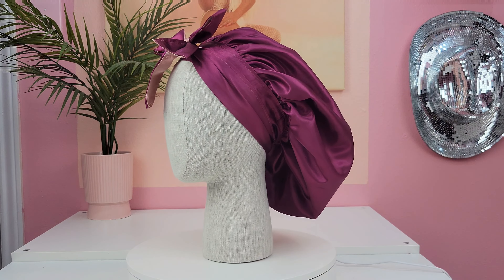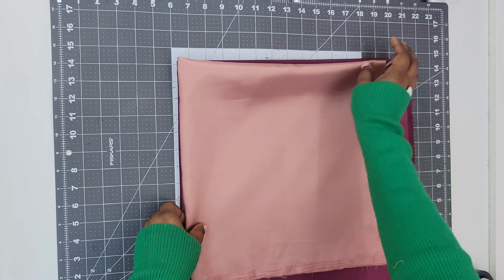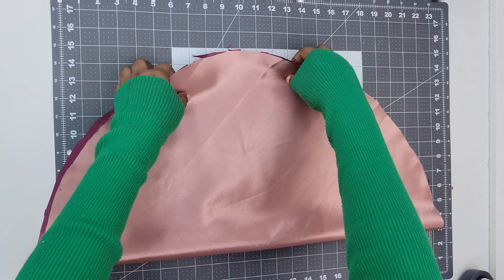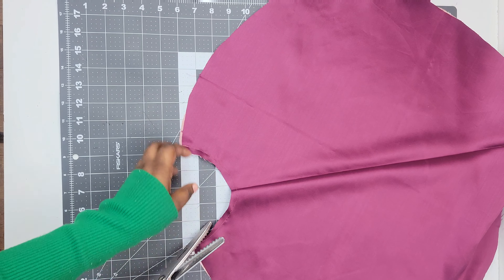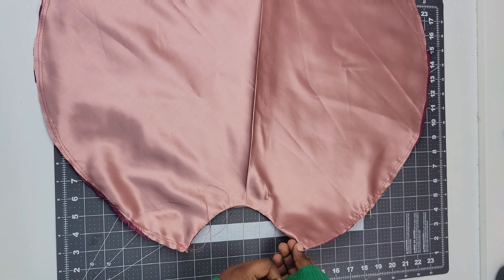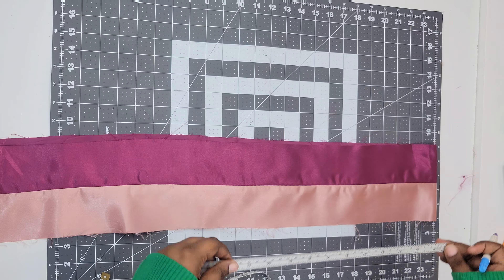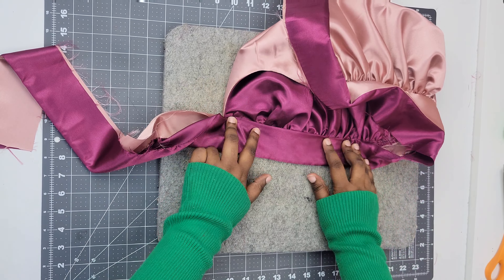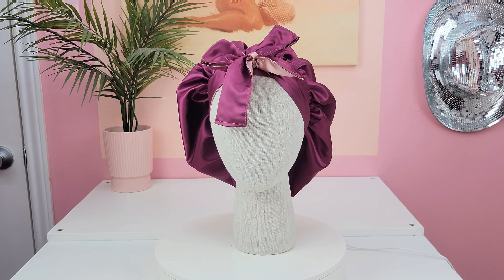DIY Reversible Tie - On Satin Bonnet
Materials used
Elastic: